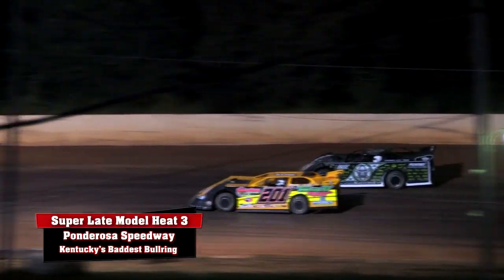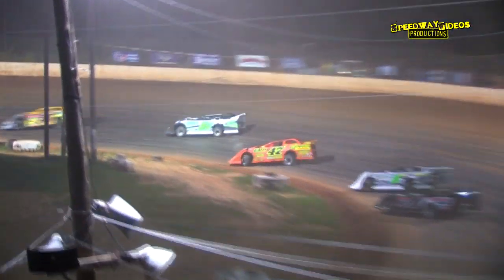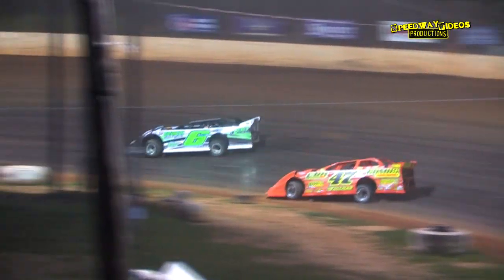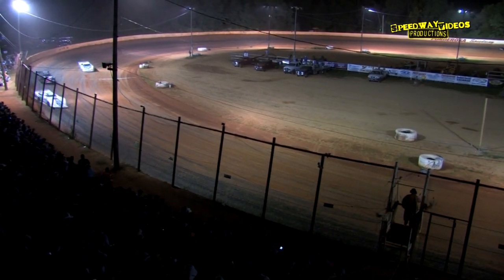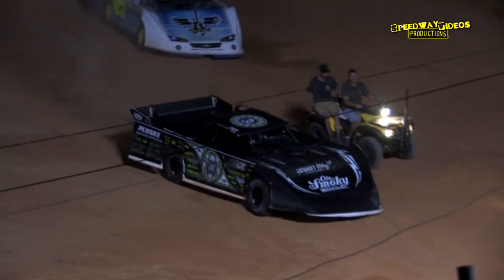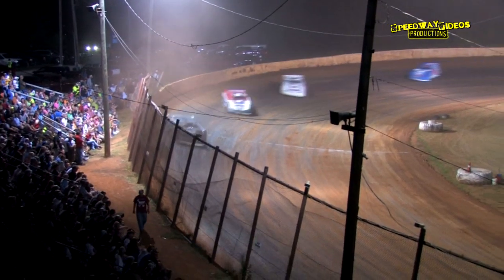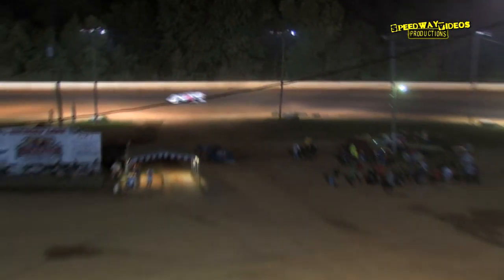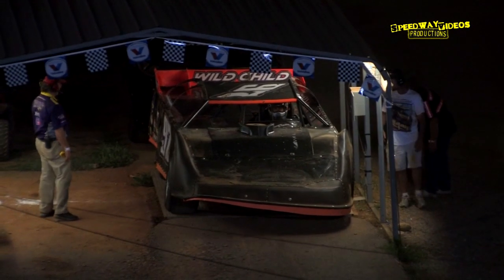Ultimate SE Super Late Models | Heat 3 & 4 | Ponderosa Speedway | Aug 22 , 2014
Heat Races ONLY - Rain Delay and we had to head back home so we did NOT Film the Feature Events, VIDEO IS NOT 4 SALE